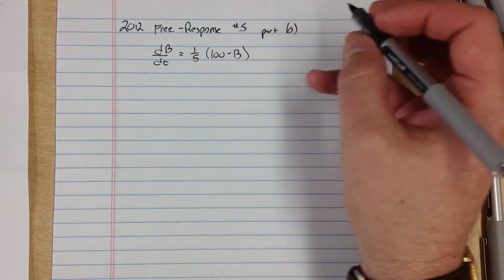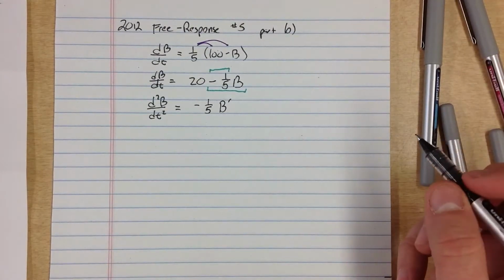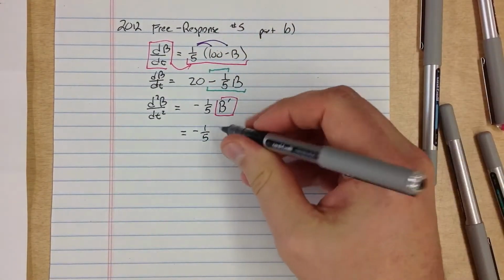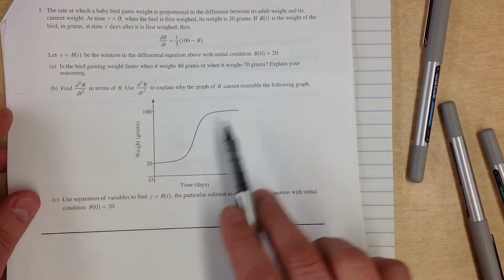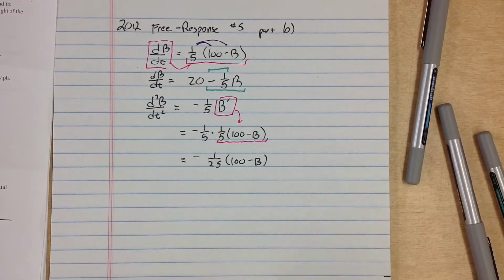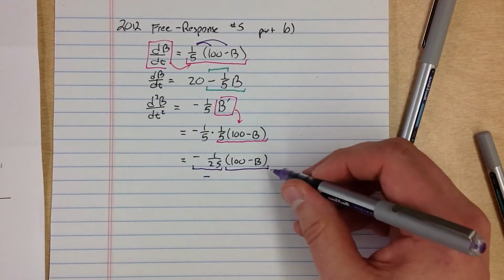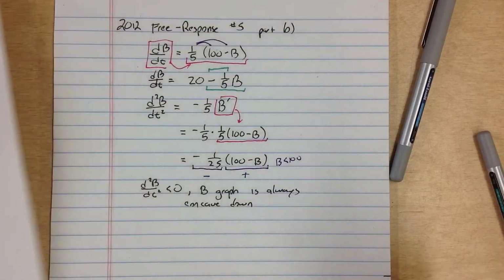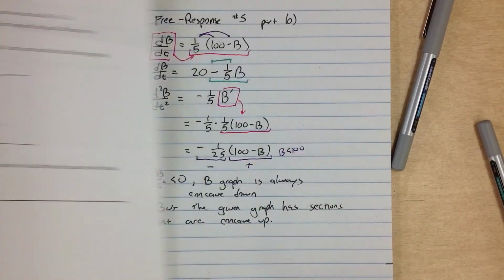AP Calculus Released Free Response Question #5 part B